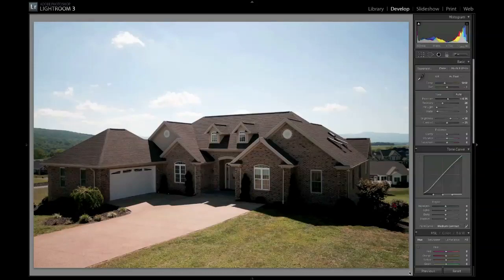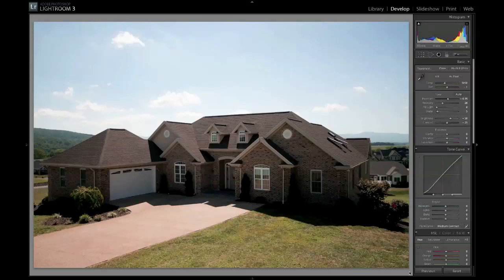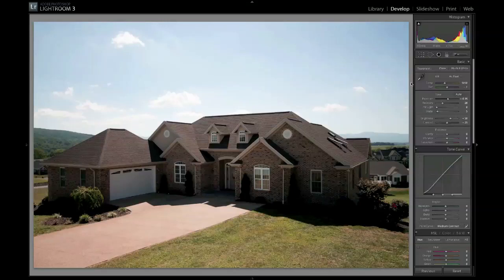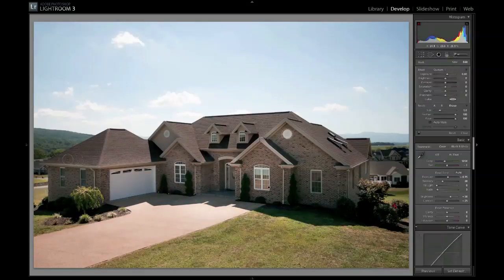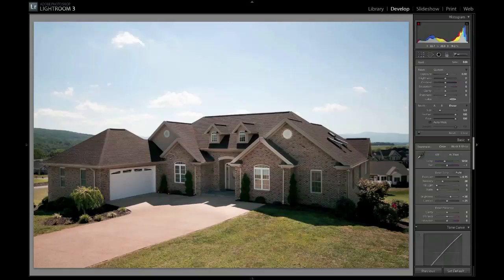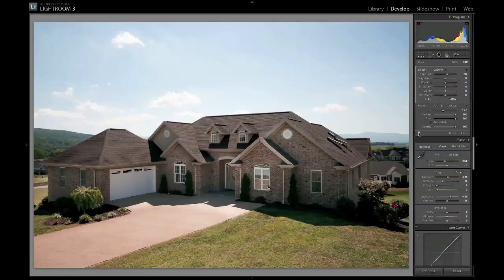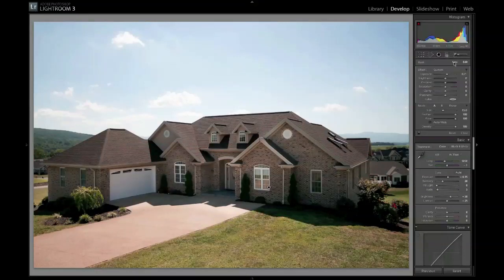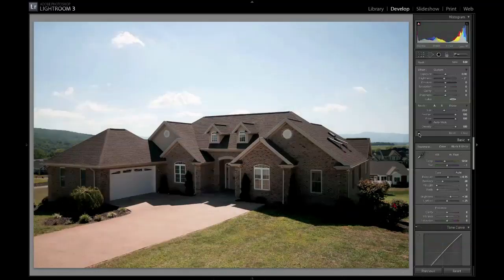Real Estate Photography Podcast: Episode 153 - Exterior Tip #7